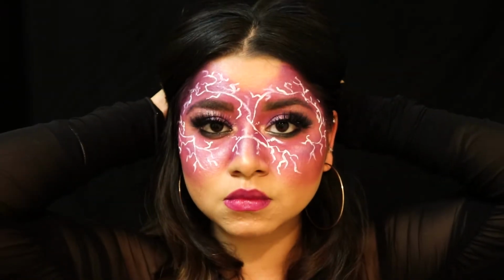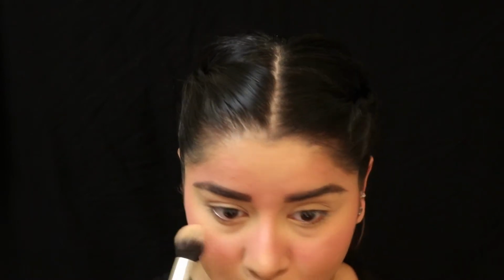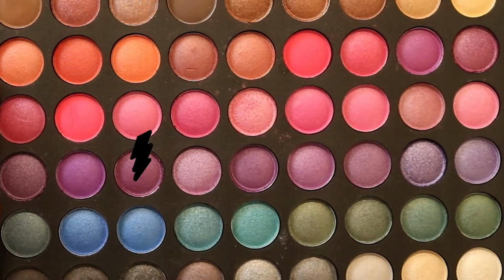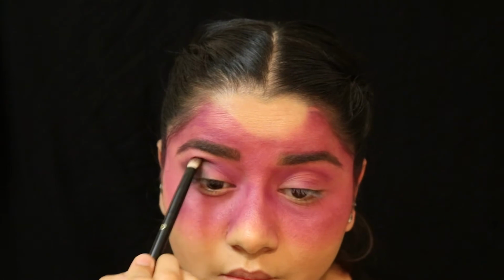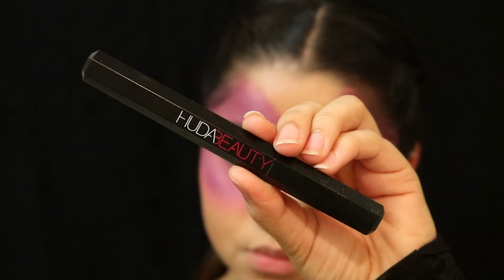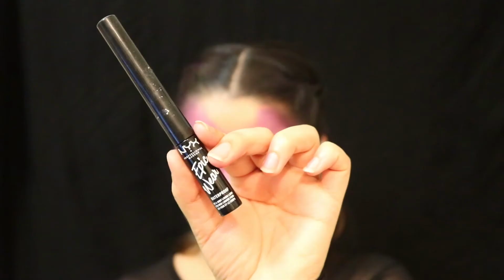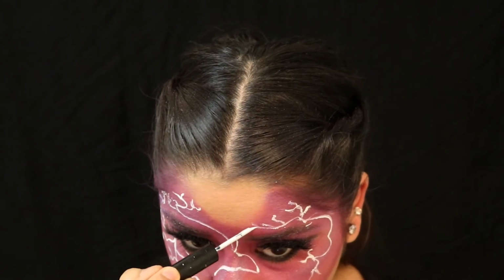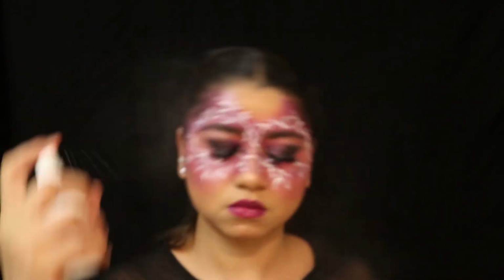JAMES CHARLES MAKEUP CHALLENGE | JAMES CHARLES LIGHTNING MAKEUP LOOK | MAKEUP TUTORIAL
Hello Loves Today's look is all about Lightning Makeup tutorial , This Look is Inspired by James Charles Lightning Thunder Makeup , I tried to Re-create this Look .
This Lightning Thunder Makeup of James Charles was getting popular on Instagram so i thought of re-creating it .
Hope you guys loved my recreation for James Charles Lightning Thunder Makeup.

Got inspired by Sister @jamescharles for this look
Sister @jamescharles created this look in shades of Blue and whereas I thought of adding a twist by mixing up with my taste of colors 💥💥 ——
Products used:
First edition palette from @bhcosmetics
Nyx epic liner in white @nyxcosmetics
Maybelline gel eyeliner in black @maybelline
Brazen eyelashes @blaq.label (my favorite ❤️)
Mascara @toofaced

► I Regularly Upload such Videos without any Delay. You can Keep yourself Updated

" FAMOUS CELEBRITY RECREATIONS "